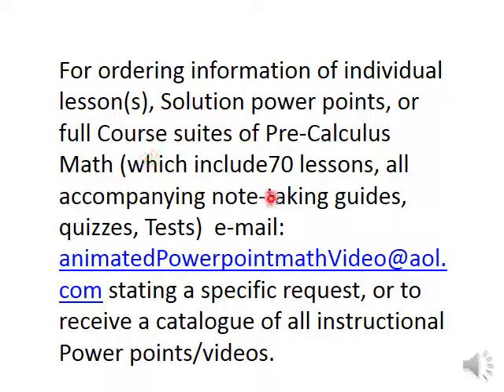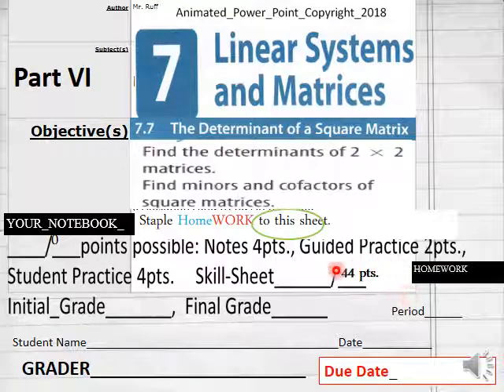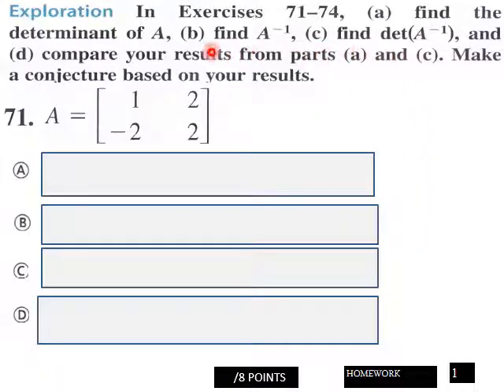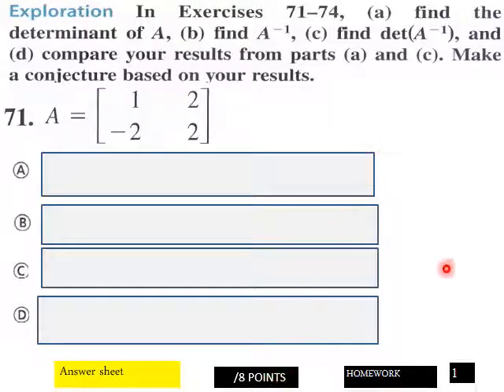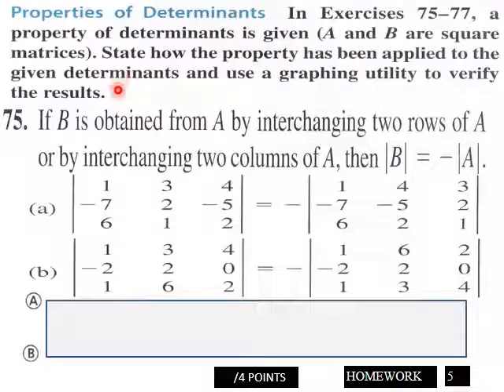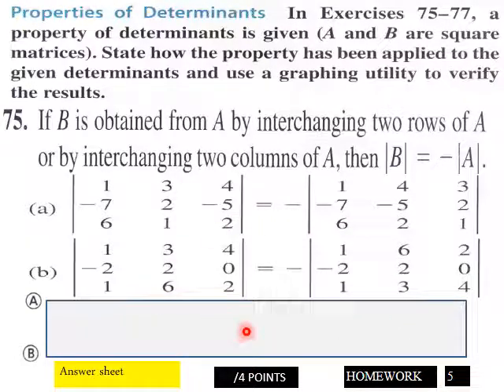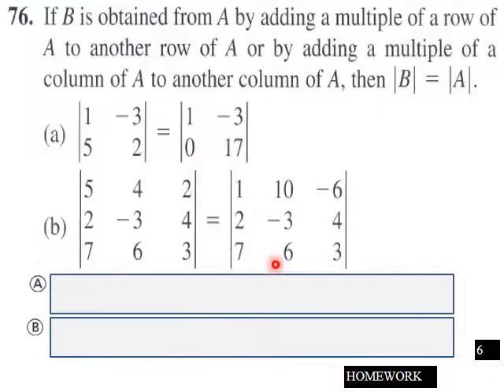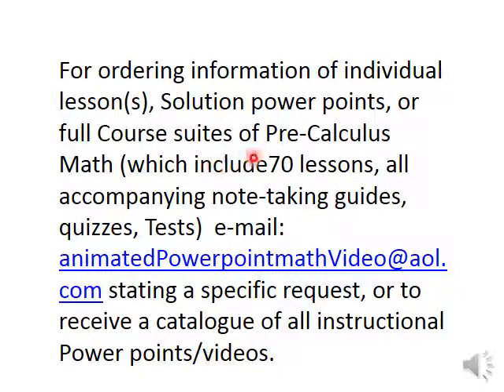7 7 The Determinant Square Matrix HW L V Pt 6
Pre-calculus classwork lesson 7 7 The Determinant Square Matrix HW L V Pt 6 ...ppt version available at Powershow.com,then use search term "ruff_math" all course materials available at